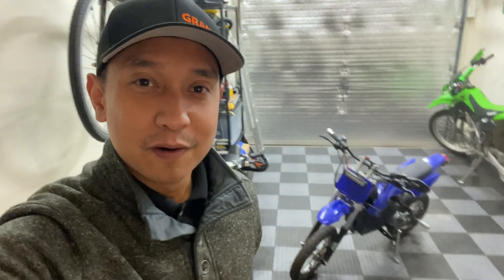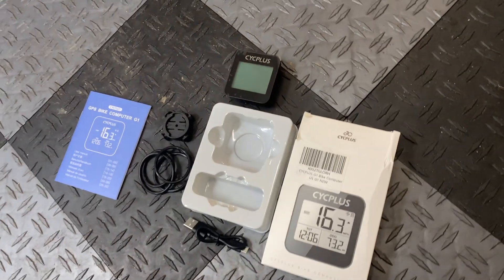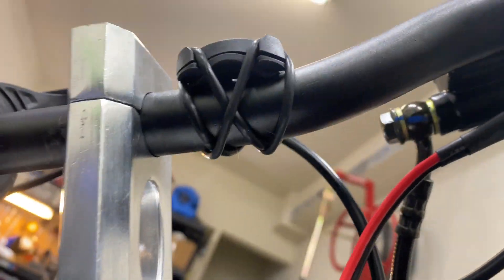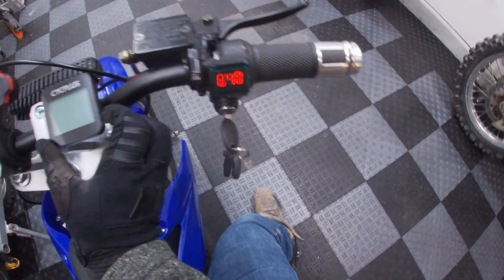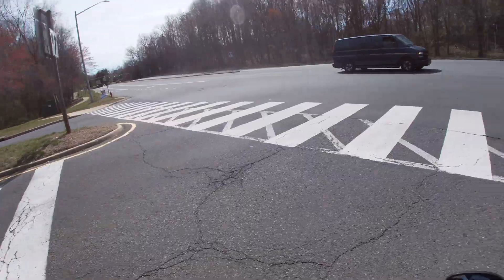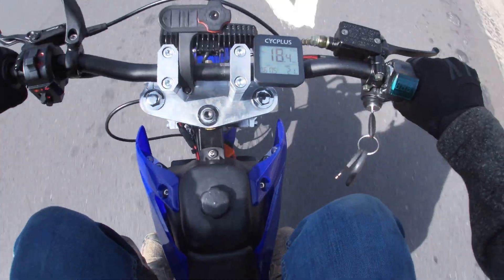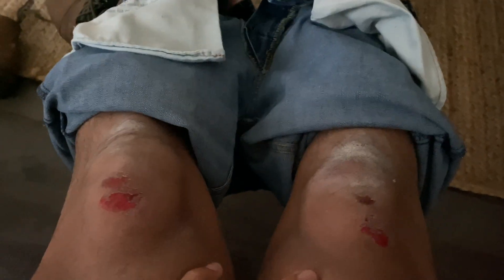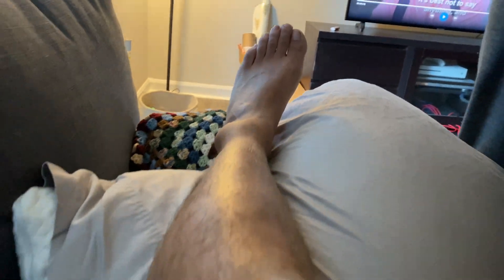Wrecked the 72V Ultimate Supermoto Razor MX650...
Got myself a Pre-Programmed Kelly Controller from Electro & Co to get as much power potential possible out of the 72V Battery and Kunray Brushless motor I already have installed on the bike. Now it's time to test out how fast this bike is..

My FULL build list (as of this time):
CYCPLUS GPS-Based Speedometer
Razor Dirt Rocket MX650 Electric Bike
. (Keyed) Twist Throttle w/ Volt Meter
Hafny Handlebar Mirror
Hongpa 22mm Drag Handlebar (Cut Shorter)
Honda CRF50 Body Kit (Plastics / Fenders)
Front Dual-Piston Pit Bike Brake Caliper
Dirt Bike LED Tail Light w/ Turn Signals
BTR Power 72V 20AH Lithium Battery Pack
MMG 3.0x16" (for 12" Rim) w/Inner Tube Combo
MMG 3.5x10" (Needs Clearance Modifications)
3.5x10" Inner Tube
KUNRAY 2000W 48V (ONLY USING MY1020 MOTOR)
DNM 190mm ADJUSTABLE Rear Shock
Spigen Phone Mount
ZOOM hydraulic brake kit (switched left/right levers)
160mm (REAR) Rotor
25H 13-Tooth Front Sprocket
SE Bikes 14mm Wheelie Pegs
1PZ Universal Light Switch / Horn Kit

TIMESTAMPS
00:00 - Intro
00:59 - CYCPLUS Speedometer
02:32 - Speed Testing
05:47 - Outro :(